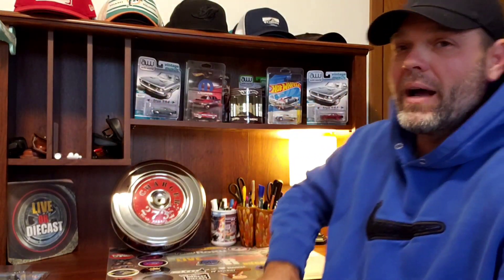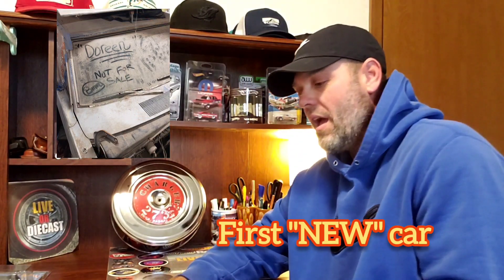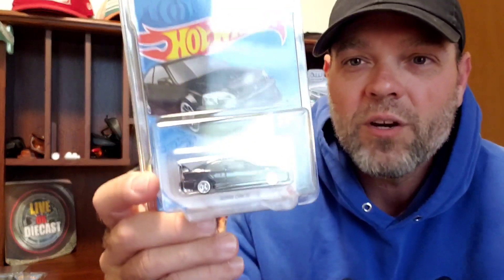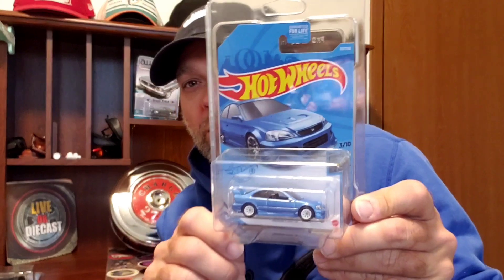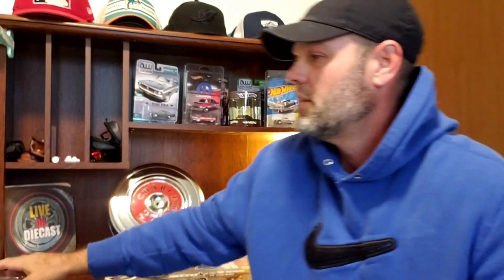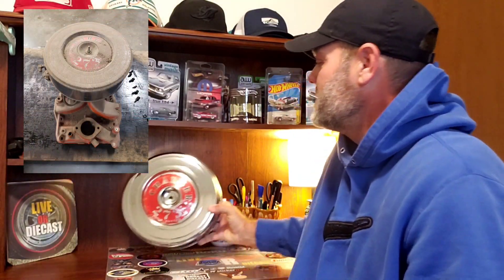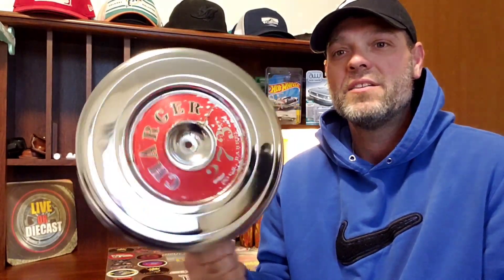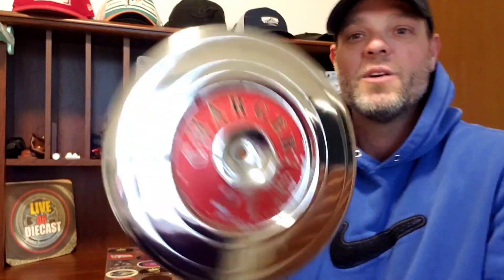1967 DODGE DART GT UPDATE! A couple of IMPORT wheel swaps.